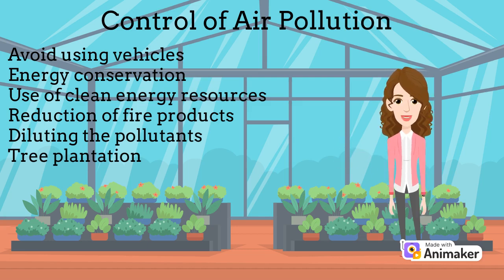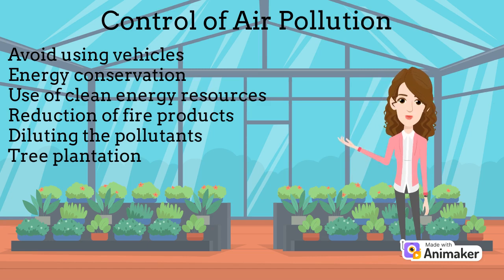Air Pollution Maham